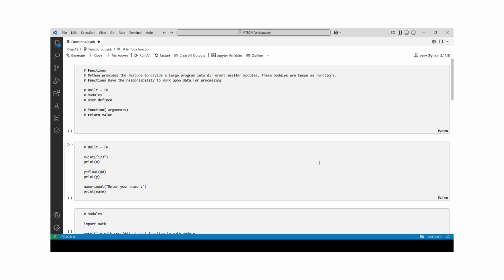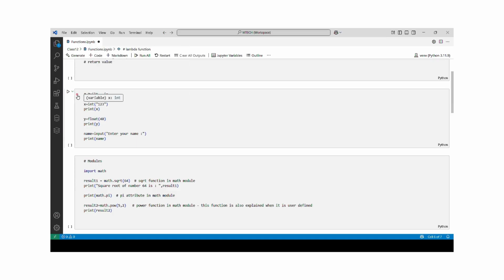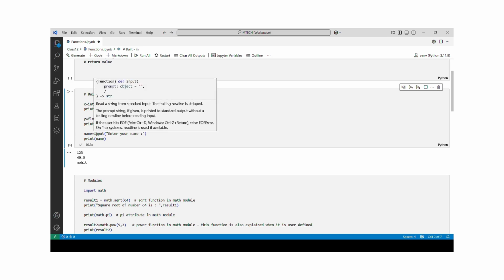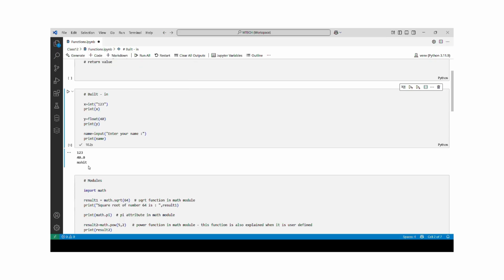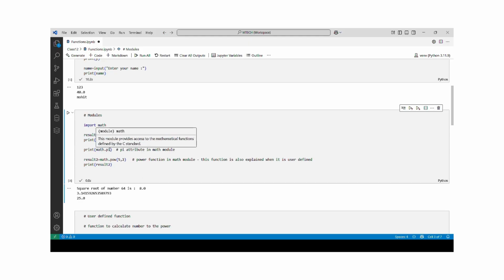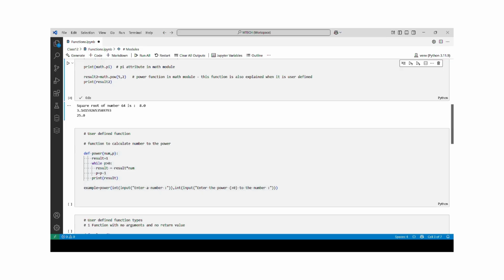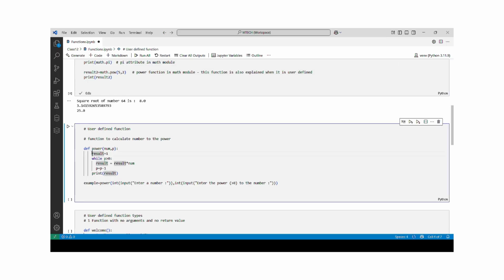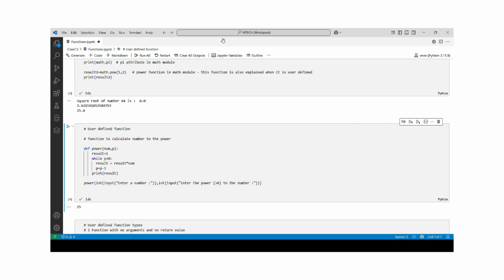Functions in Python